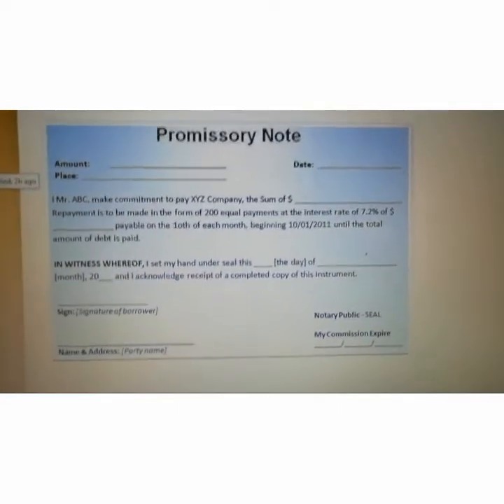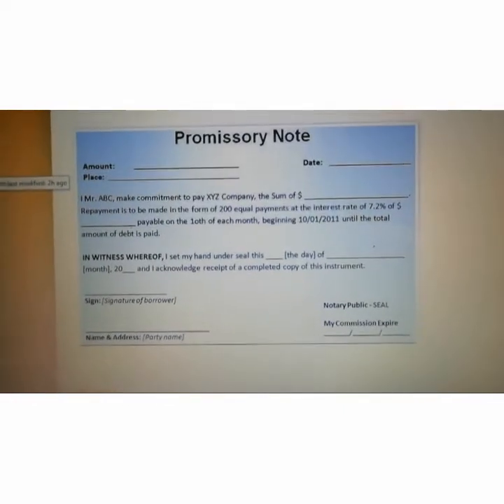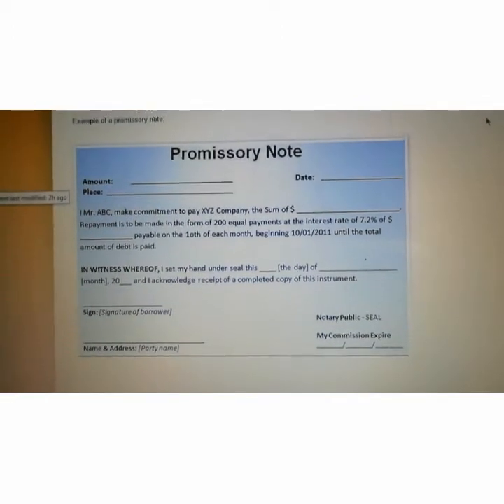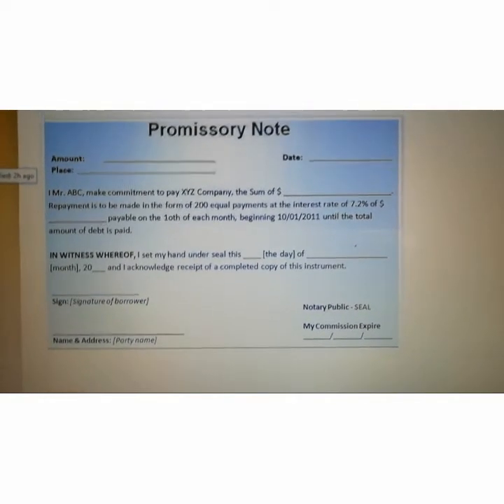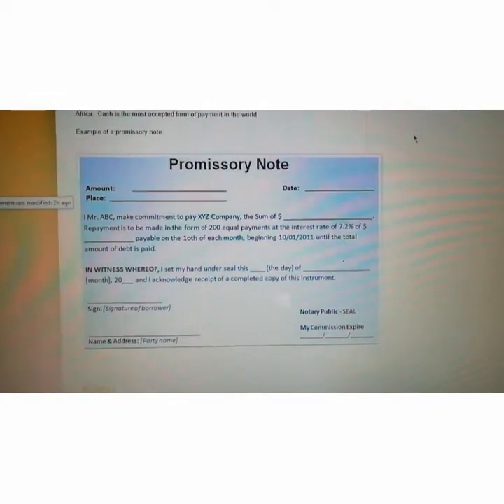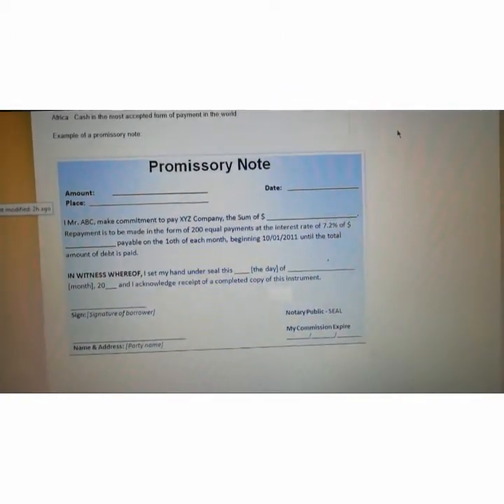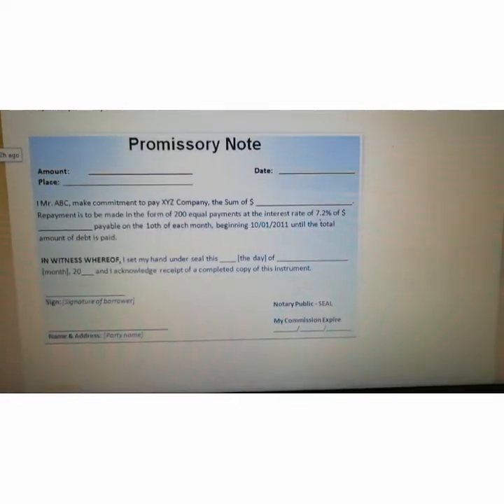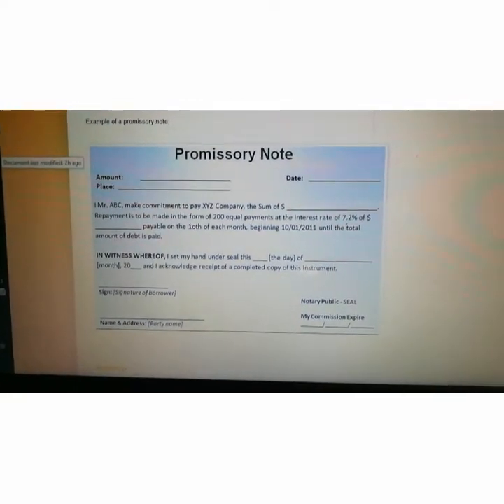unit 4 development of lesson 2